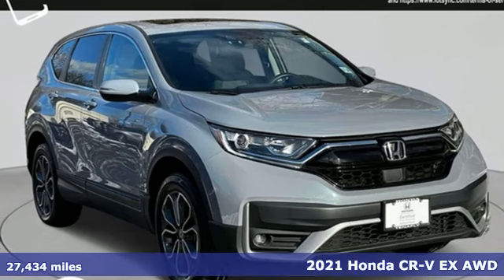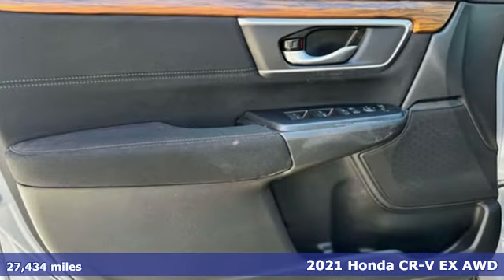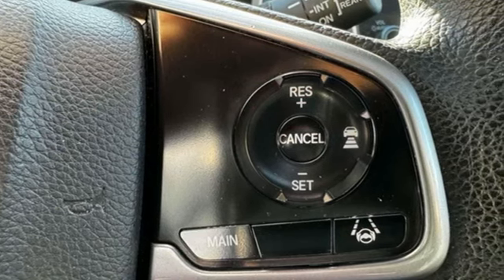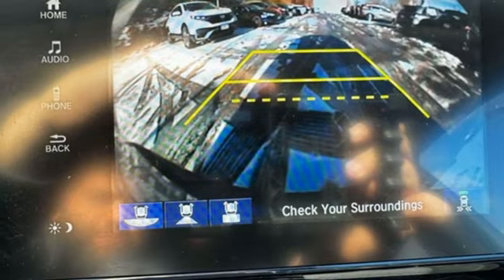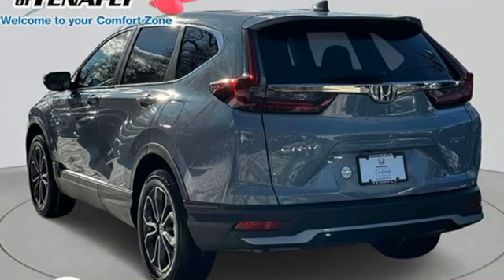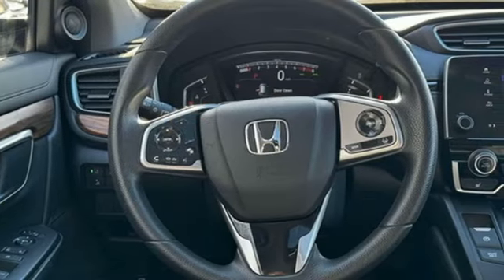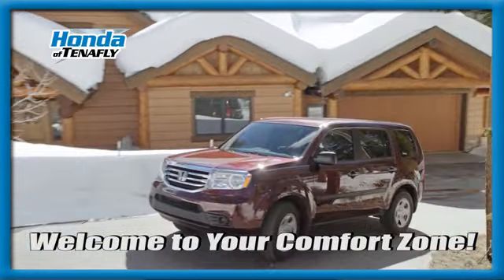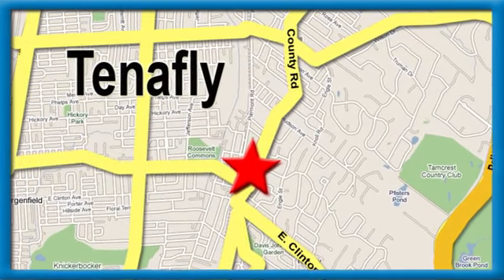Used 2021 Honda CR-V Teaneck Englewood, NJ 65617A - SOLD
Year: 2021
Make: Honda
Model: CR-V
Trim: EX
Engine: 1.5L I4 DOHC 16V
Transmission: CVT
Interior: Black
Mileage: 27434
Stock #: 65617A
VIN: 2HKRW2H55MH636634
Priced below KBB Fair Purchase Price! Odometer is 2279 miles below market average! CARFAX One-Owner. Clean CARFAX. TEST DRIVE AT HOME! WE WILL BRING THE CAR TO YOU! within 5 miles, 4D Sport Utility, AWD. Sonic Gray Pearl AWD 2021 Honda CR-V EX 1.5L I4 DOHC 16V Certified. HondaTrue Certified Details:brbr * Limited Warranty: 12 Month/12,000 Mile (whichever comes first) after new car warranty expires or from certified purchase datebr * Warranty Deductible: $0br * Vehicle Historybr * Transferable Warrantybr * Vehicles purchased within New Vehicle Limited Warranty period: extends New Vehicle Limited Warranty to 4 years*/48,000 miles*. Honda Care Motor Club Partner for 1 year/12,000 miles. Up to two complimentary oil changes within the first year of ownership. SiriusXM 90-Day Trialbr * Roadside Assistancebr * Powertrain Limited Warranty: 84 Month/100,000 Mile (whichever comes first) from original in-service datebr * 182 Point InspectionbrbrbrHonda of Tenafly is New Jersey's First Honda dealership established in 1971. Family owned and operated for 48 years, we proudly serve all of New Jersey, New York, Connecticut, Pennsylvania and the entire world. * WE FINANCE * WE SHIP WORLDWIDE * Not all pre-owned vehicles come with 2 keys. Expect pre-owned vehicles to have minor nicks, chips. All prices plus tax, title, lic, and $779 documentary fee. Pre-owned internet prices exclude $1495 Pre-delivery Service Inspection Fee.

Address:
28 County Road